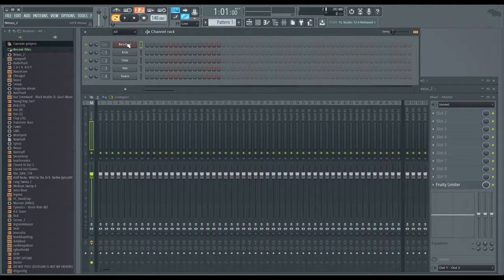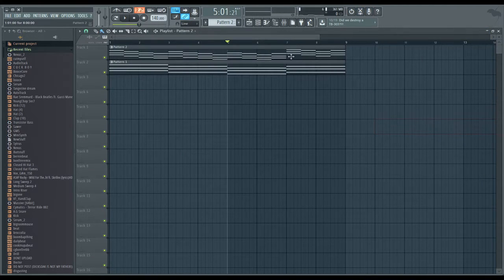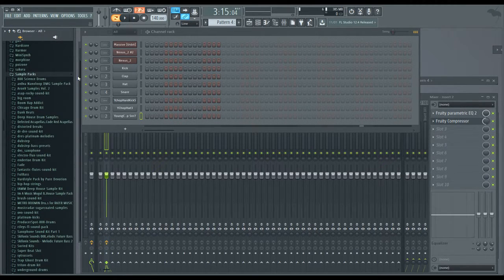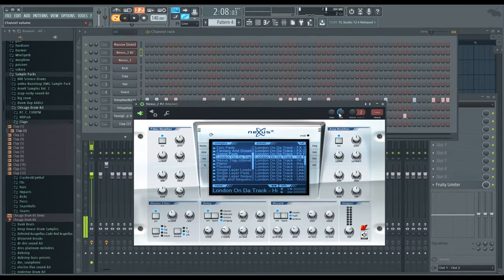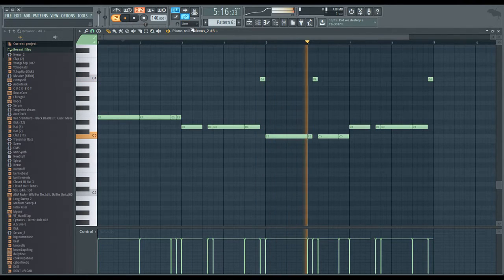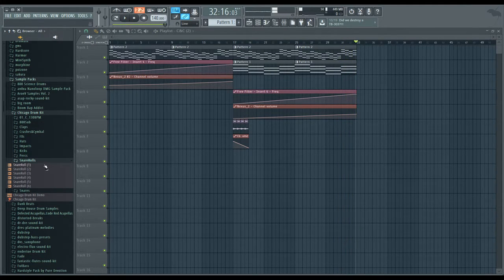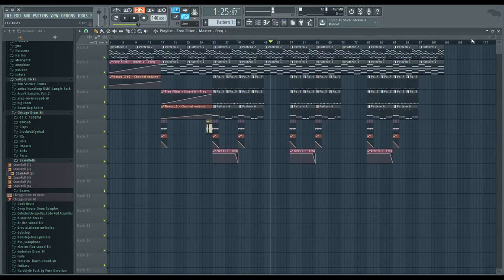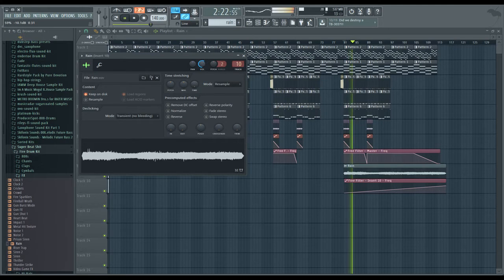How To Make A Simple Trap Beat Using FL Studio 12.4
a longer more in depth tutorial on how to make trap music, covering every nitty gritty step you can take to make a beat.